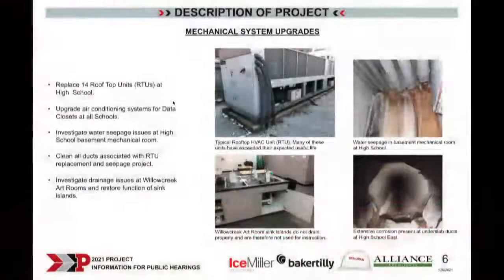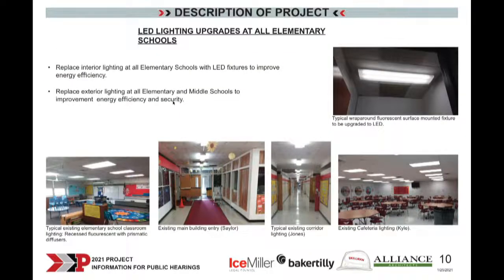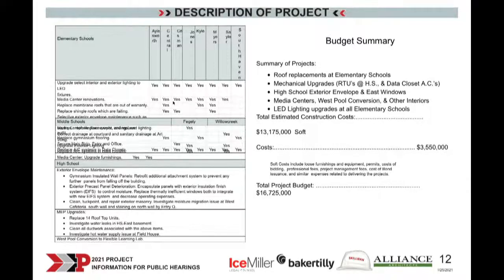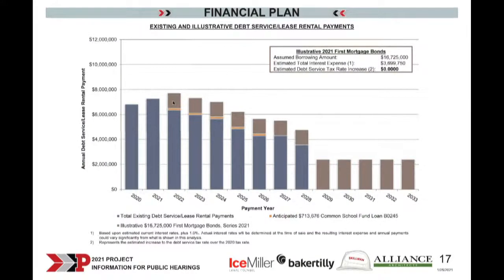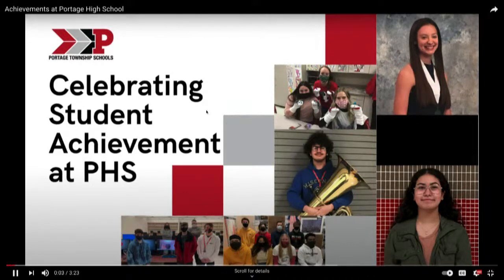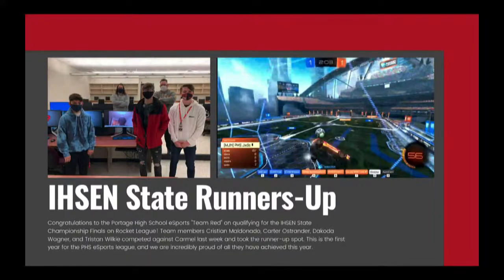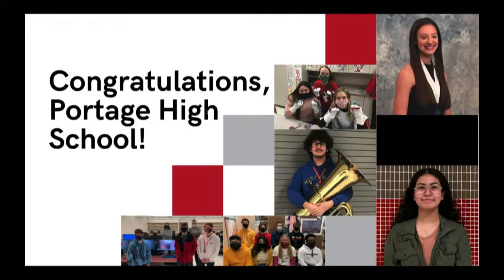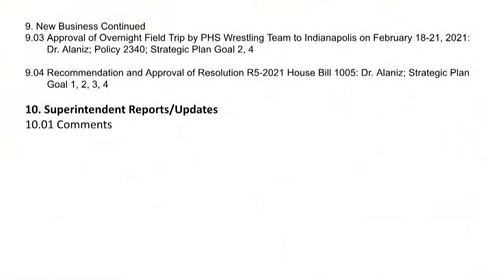Discussion Board Meeting 2/8/21